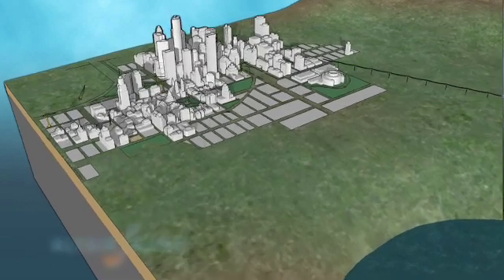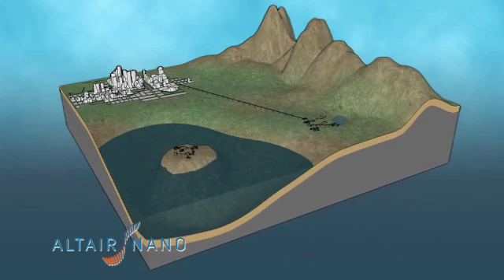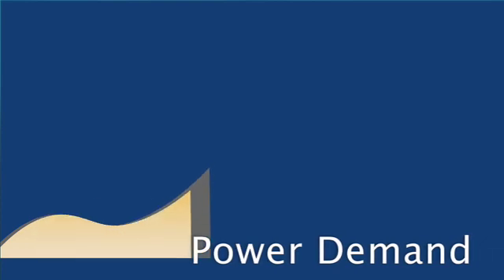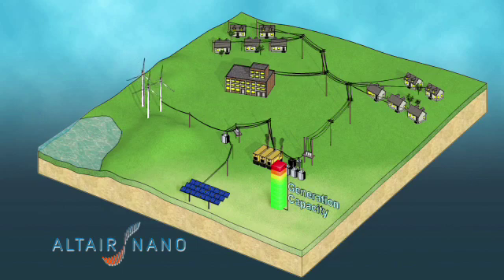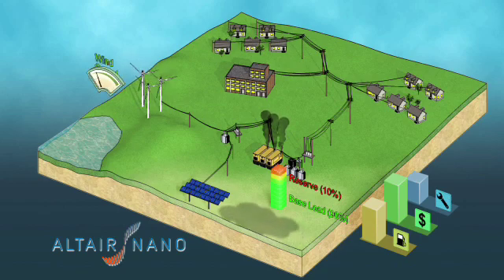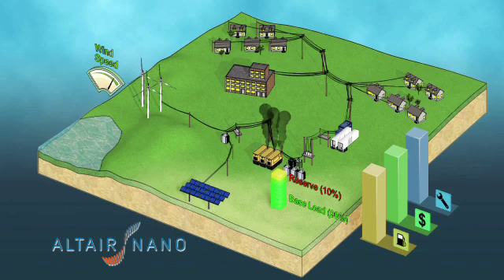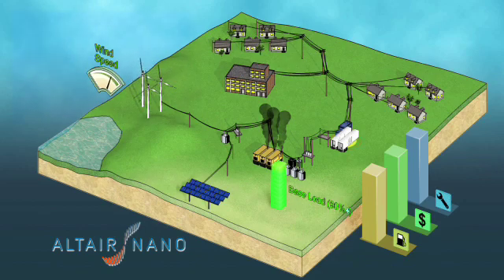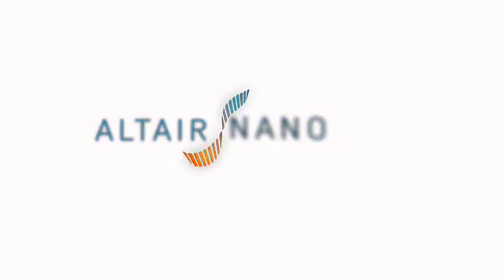Overview of the Microgrid and the role of storage to reduce cost and improve stability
Demands for high performance battery solutions are expected to accelerate the adoption of renewable energy resources. This is especially true for microgrids.

Microgrids are attractive settings for wind turbines and photovoltaic panels. But, susceptibility to wind spikes, lulls, and rolling clouds can lead to significant frequency variations and voltage drops. Beyond concerns over equipment damage of traditional generation assets, the intermittency associated with renewable generation increases maintenance and fuel costs. As a result, microgrids are well-positioned to benefit from battery based storage systems for maintaining reliability and power quality.

To Download a Whitepaper on Applications for Advanced Batteries in Microgrid Environments.